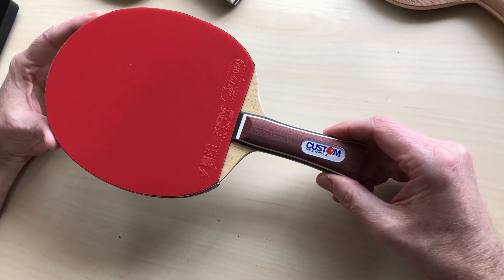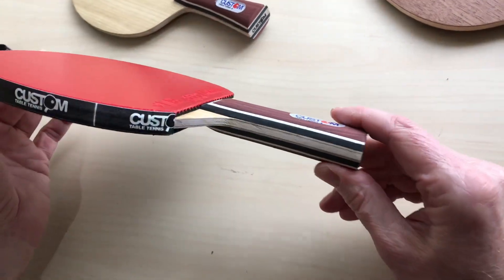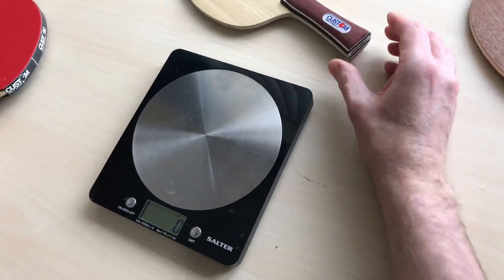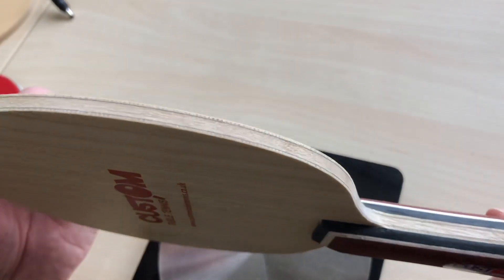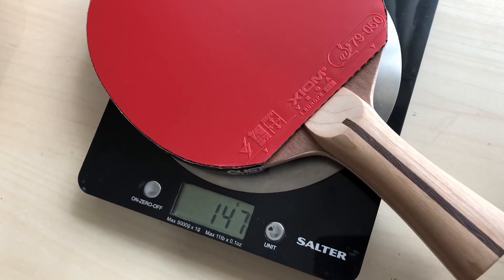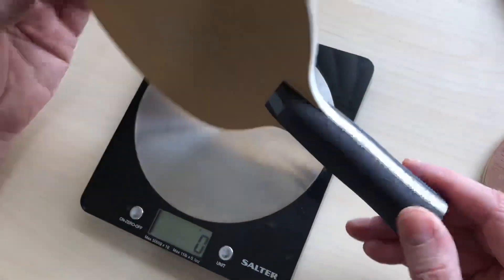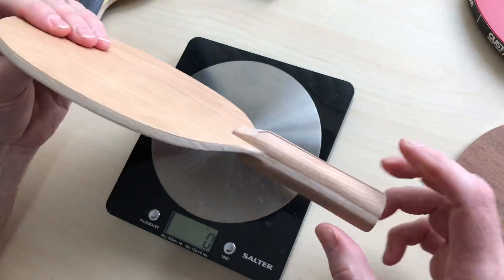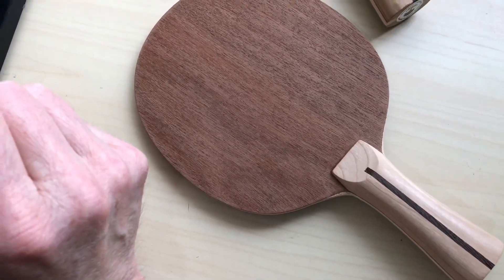The Best Selling Offensive Custom Table Tennis Bats Review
We have a look at our two best selling Offensive Bats at two difference price points.

Both bats are fitted with our all time best selling rubber Xiom Euro DF